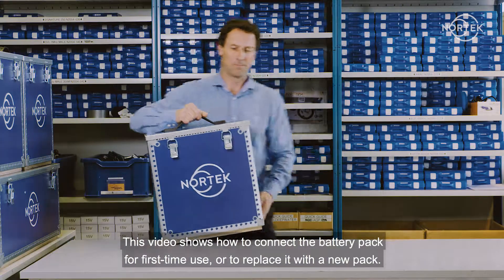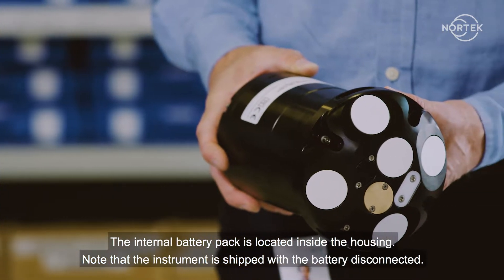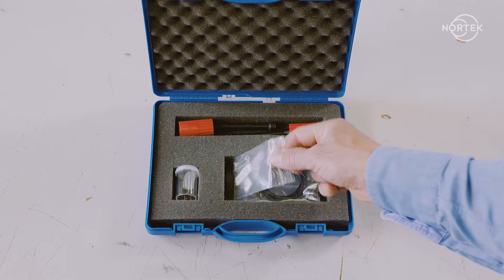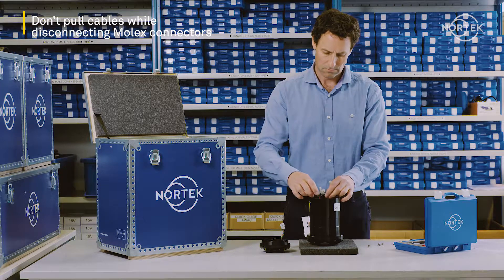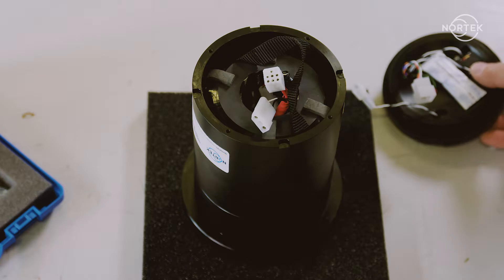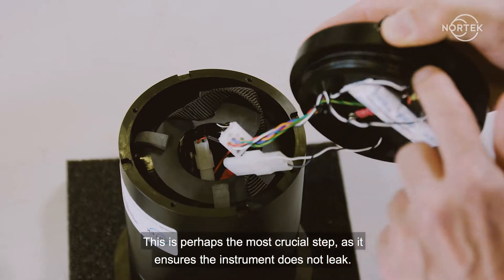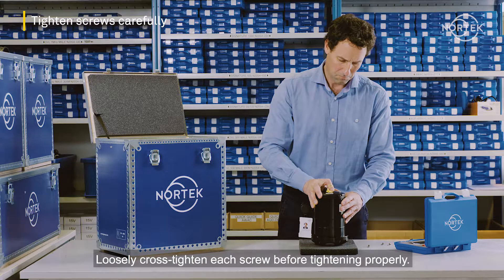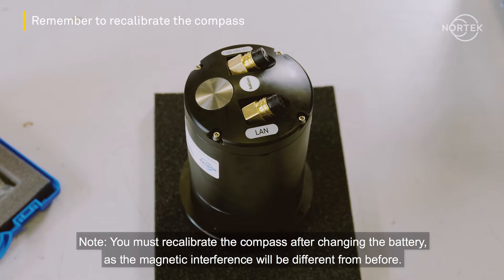Nortek support: How to change batteries on an ADCP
Learn how to change batteries on a Signature1000 ADCP.